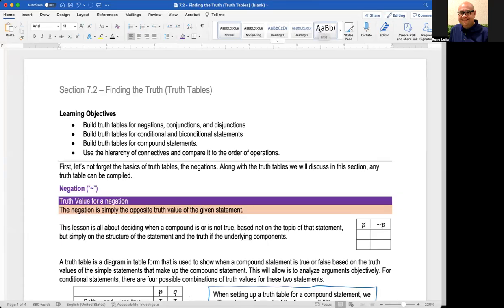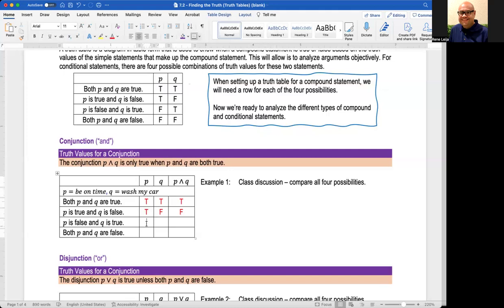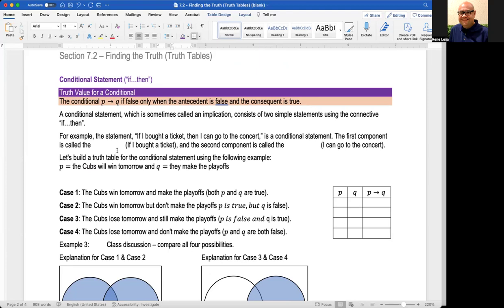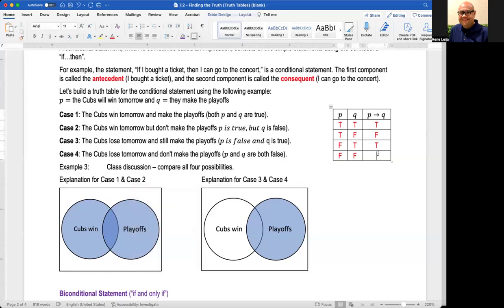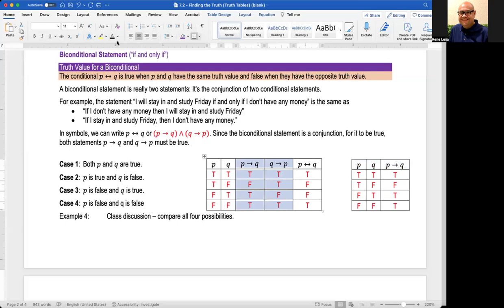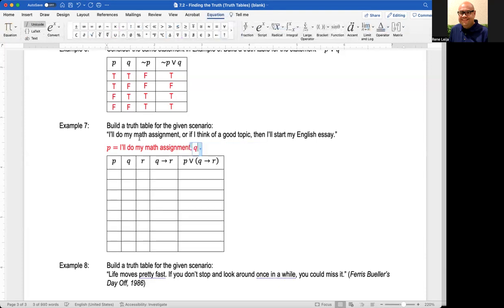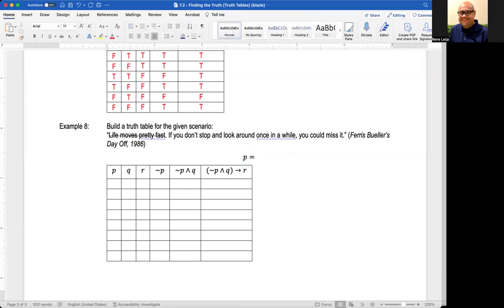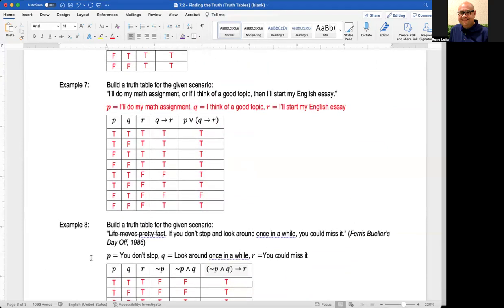7.2 - Finding the Truth Truth Tables